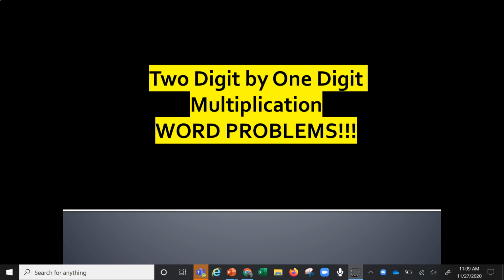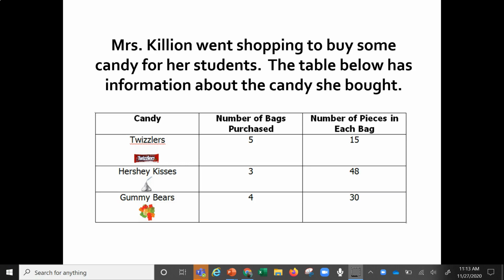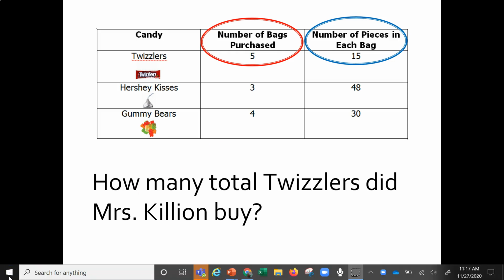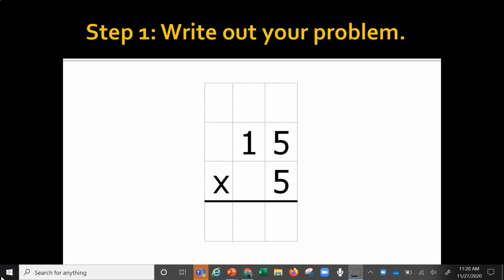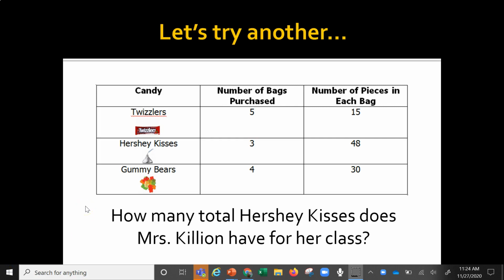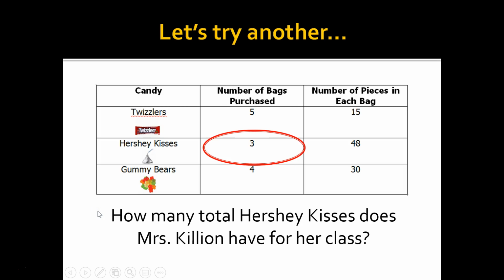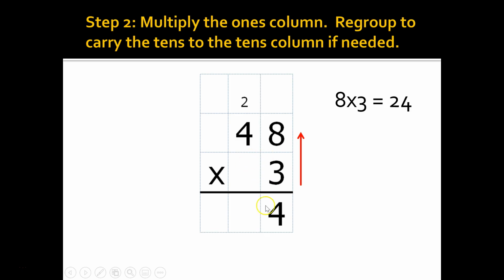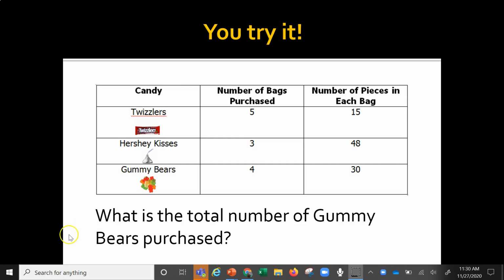2 Digit by 1 Digit Multiplication Word Problems